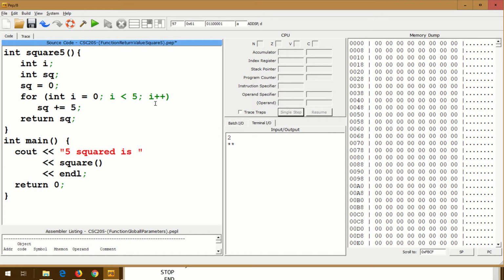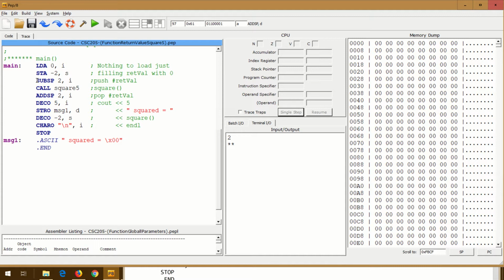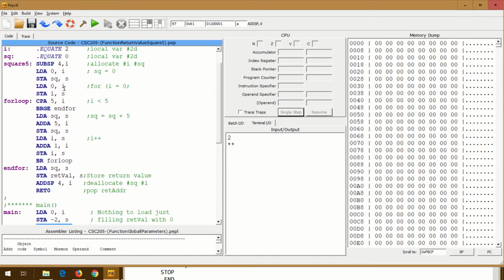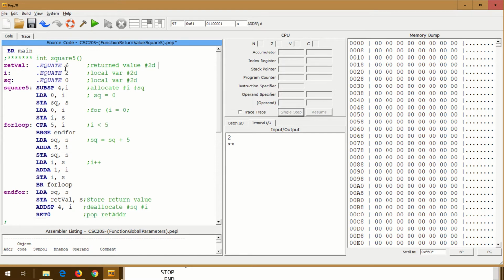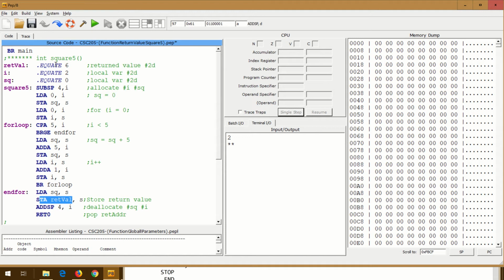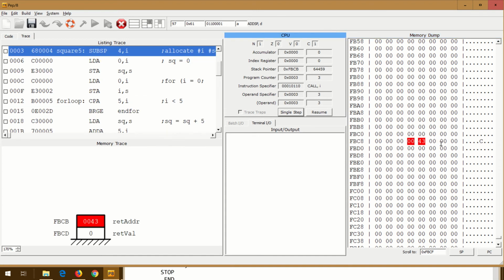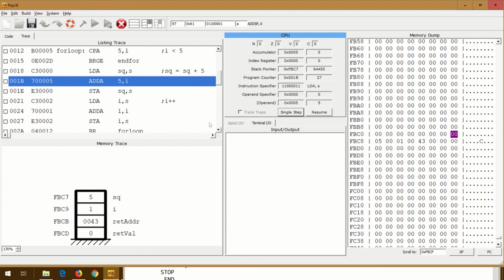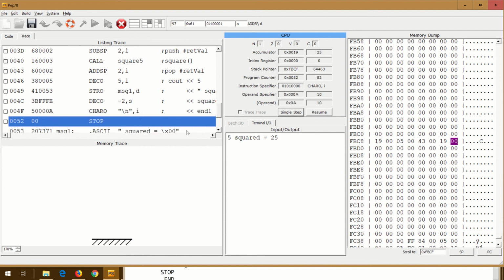CSC205 Pep8 Function with Return Value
A Pep/8 walk-through showing a simple function with a return value.